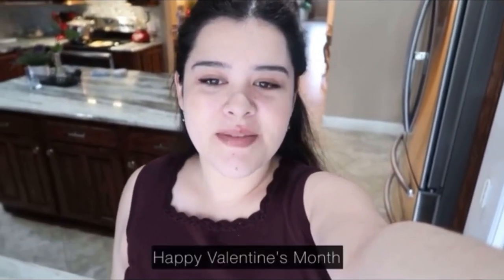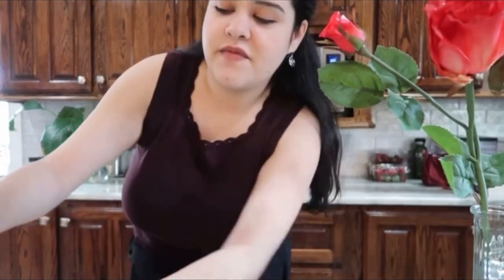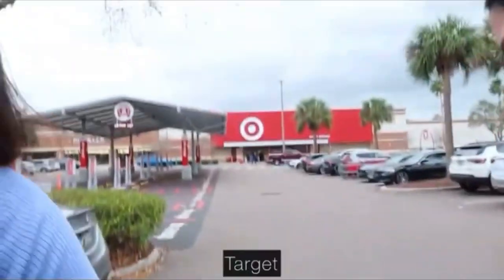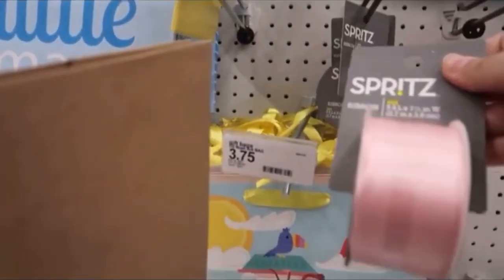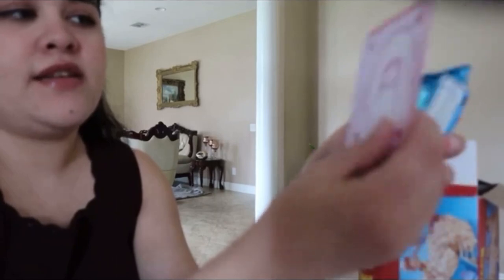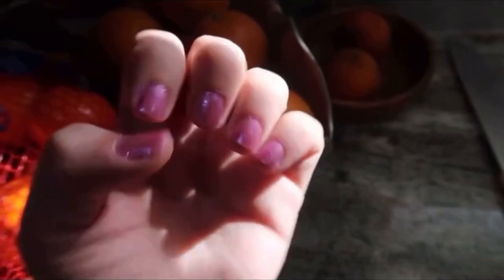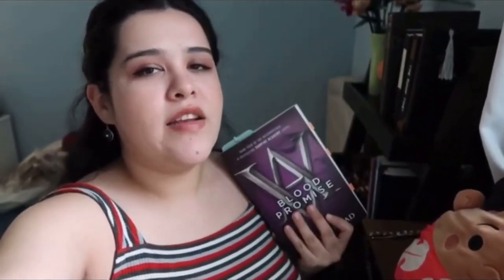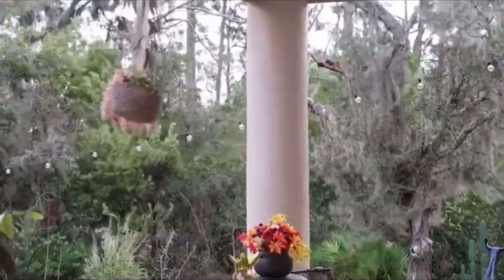VLOG: a valentines special 💖🍝💋| Target , shopping , books, …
Happy Valentine’s Day sweeties 🎀🍝💋♥️💖